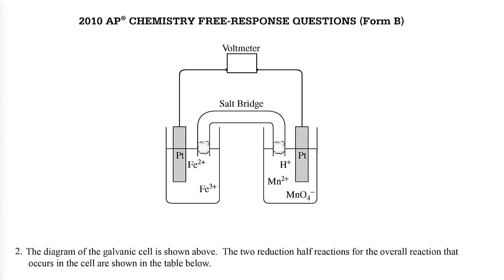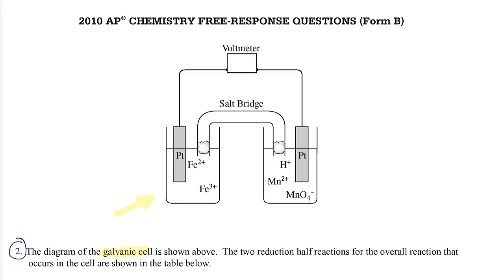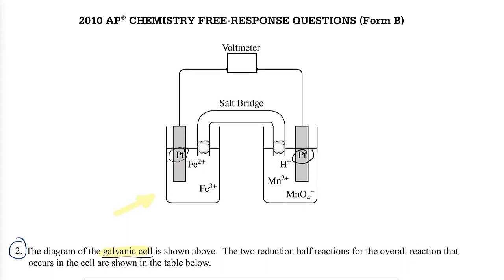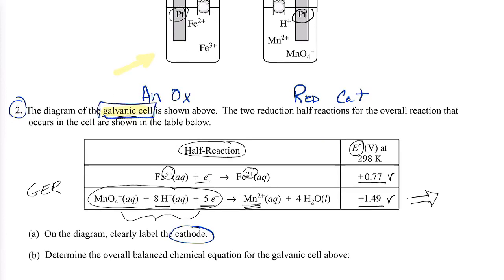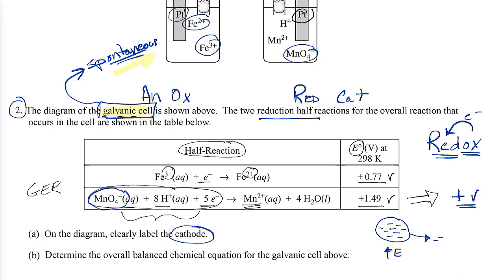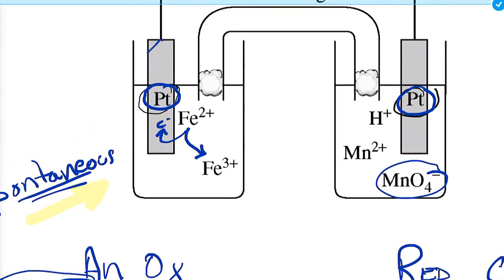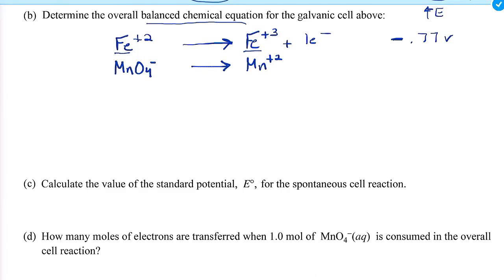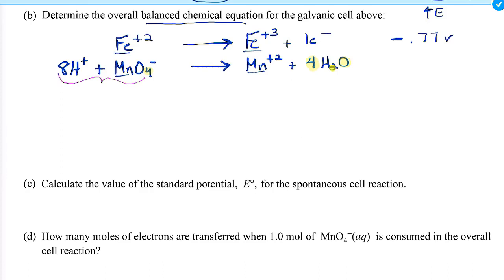AP Chemistry - Review of Advanced Redox Problems